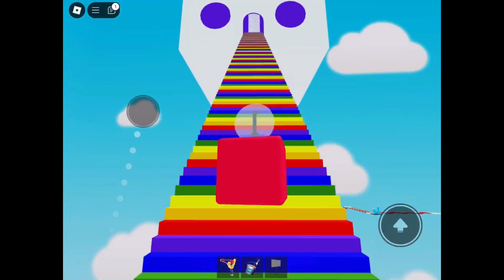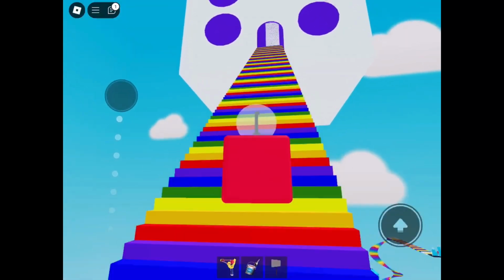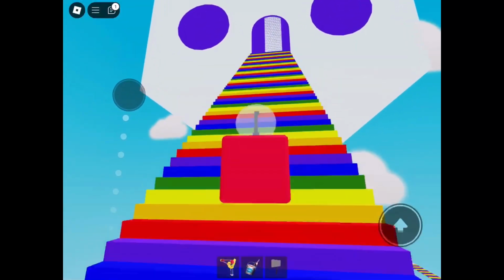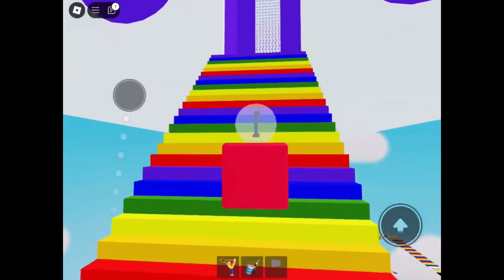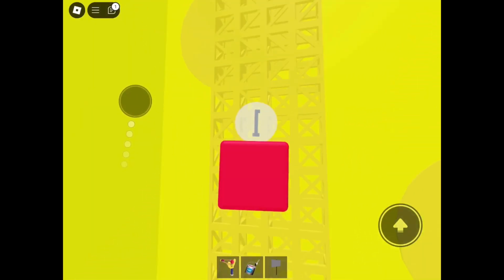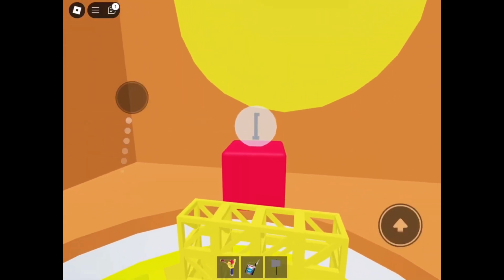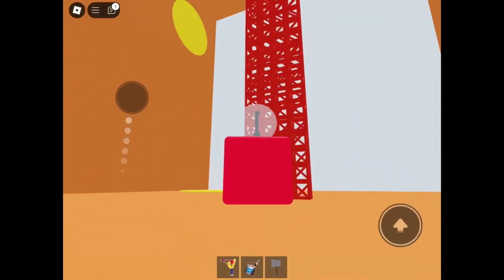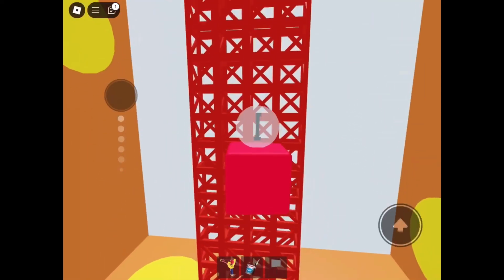Numberblocks patterns song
All about patterns